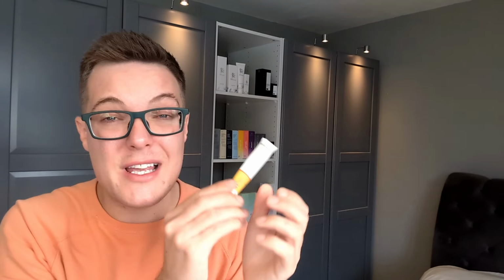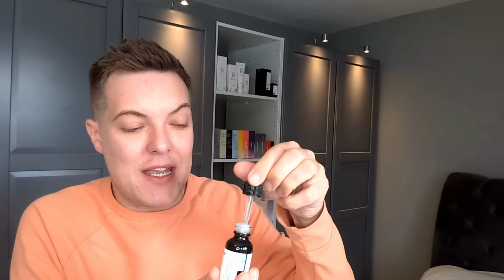ULTIMATE HYPERPIGMENTATION ROUTINE - 80% Dark Spot Reduction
Sharing with you the ultimate hyperpigmentation skincare routine and the best skincare to fade dark spots and skin colouration. Full skin care routine.

Hey guys and welcome back to Mad About Skin where in todays video I want to share with you the ultimate hyperpigmentation skin care routine, how to layer skincare for a more even skin tone and to fade dark spots and skin discoloration.

When it comes to glowing skin, we are told we need to use many different ingredients to fade hyperpigmentation and get that glow, this can lead to an expensive and long skincare routine. In this video I want to share with you some drugstore skincare which will leave your skin glowing and with a more even skin tone.

If you enjoyed this video and would like to see more like it then please let me know by giving it a thumbs up and a like.

Timestamps:

00:00 start
01:32 how to fade hyperpigmentation
02:45 best cleanser for hyperpigmentation
04:26 best eye cream for dark circles
05:20 best serums for hyperpigmentation
14:40 best antioxidant for hyperpigmentation
16:55 best sunscreen for hyperpigmentation
17:40 summary

xx
Rob